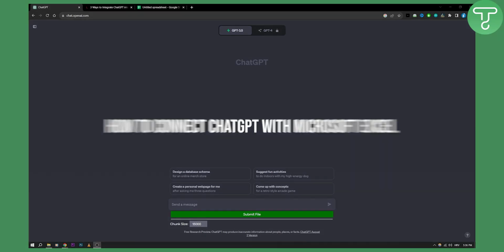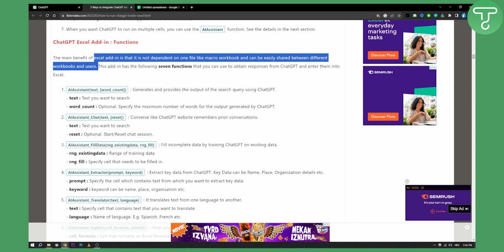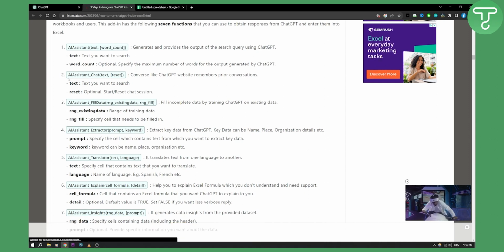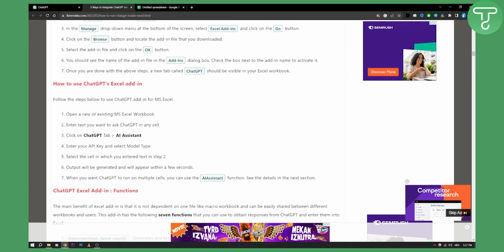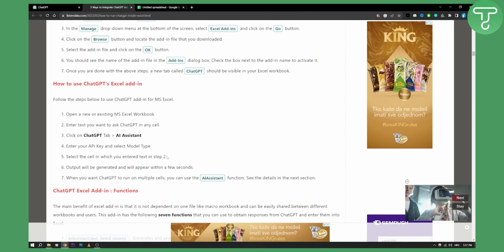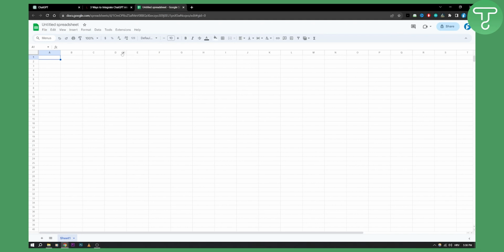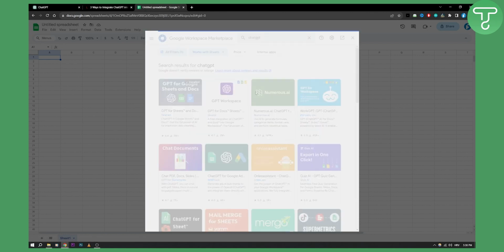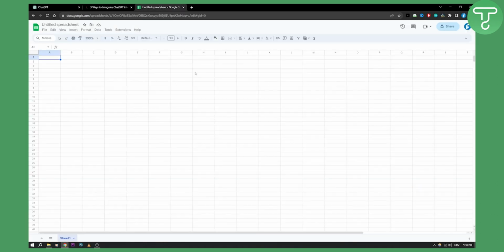How to Connect ChatGPT With Microsoft Excel (Tutorial)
In this video, I will show you how to connect chatgpt with microsoft excel